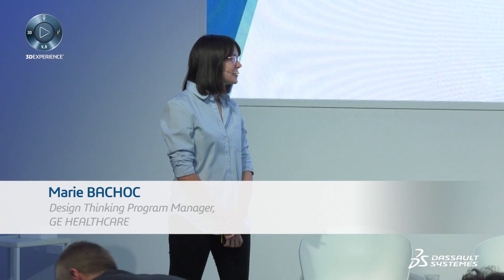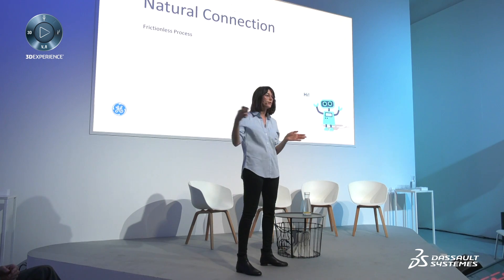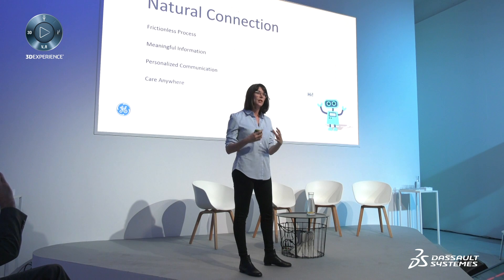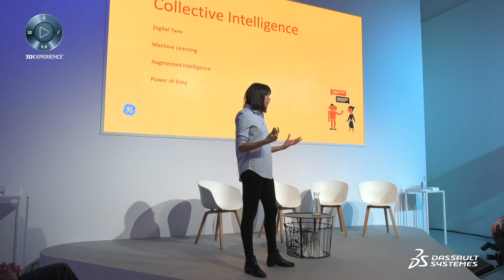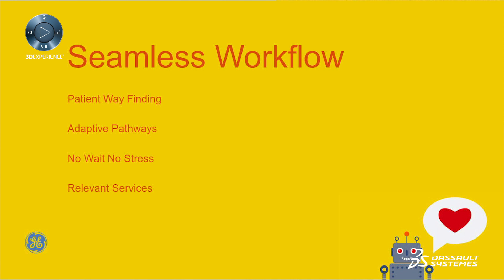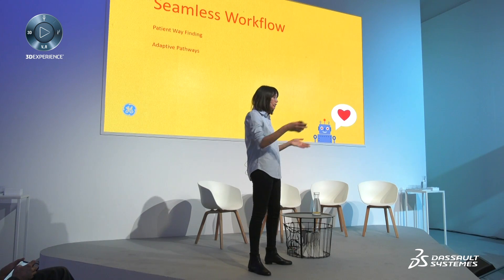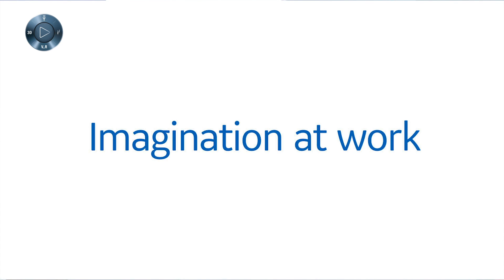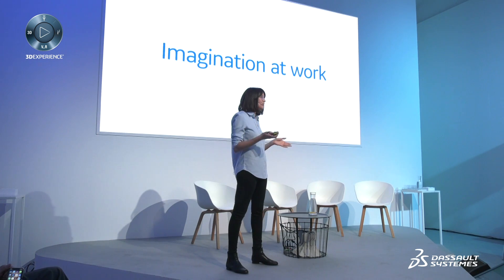Digital Health - Keynote - Marie Bachoc - GE Healthcare @ Design in the Age of Experience 2018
Design in the Age of Experience 2018 - Marie Bachoc - GE Healthcare - Dassault Systèmes. Marie Bachoc, GE Healthcare, discusses the future of the patient experience in a digital world by exploring the emerging industry trends, promising new technologies and the associated challenges they can present.